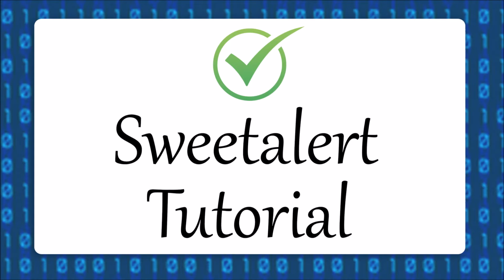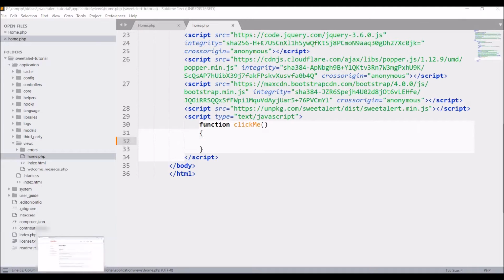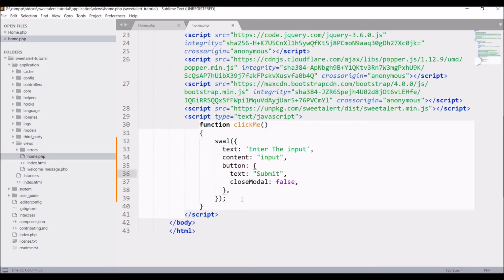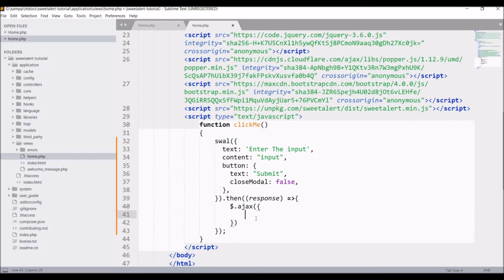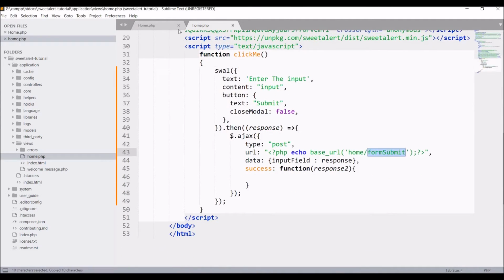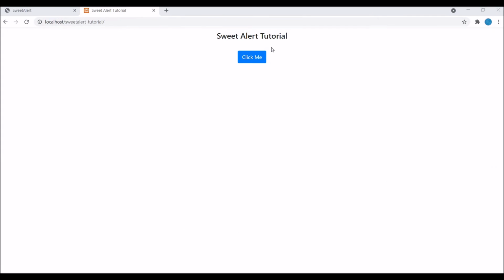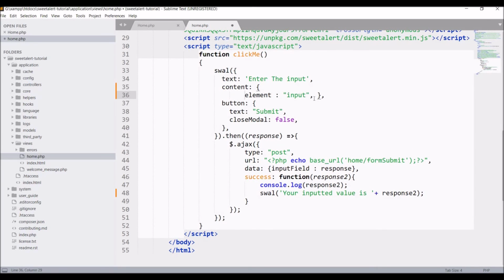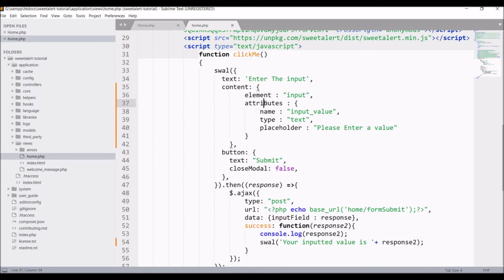Input text in SweetAlert | Customize your input | Javascript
Sweet alert plugin is very easy to integrate. In this video, you will be able to add input to your sweet alert using javascript.

Customize your input field according to your need.
Using ajax you can send your data to your backend and get the response and display it in sweetalert
handle javascript promises